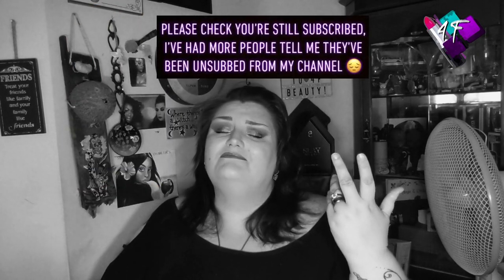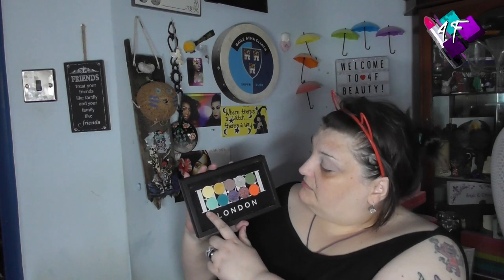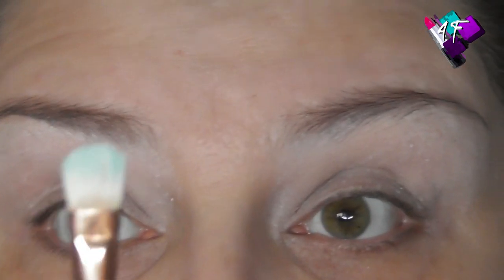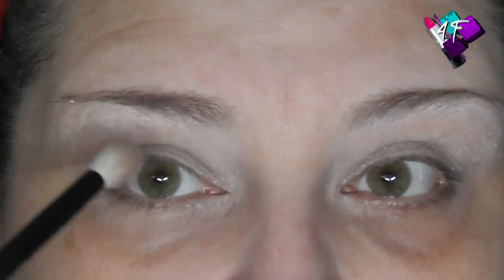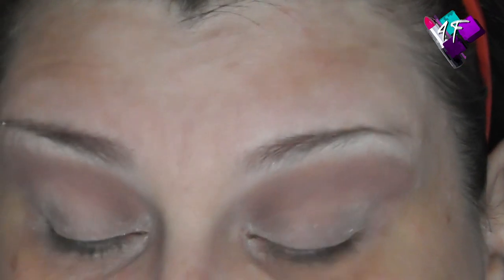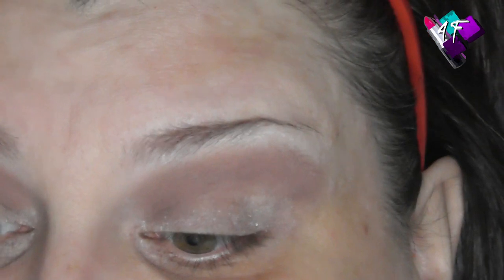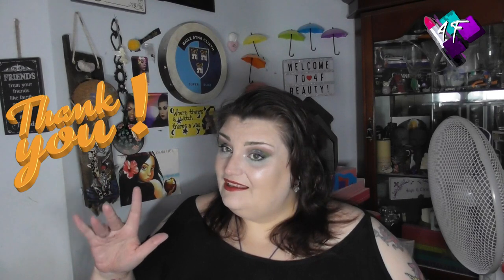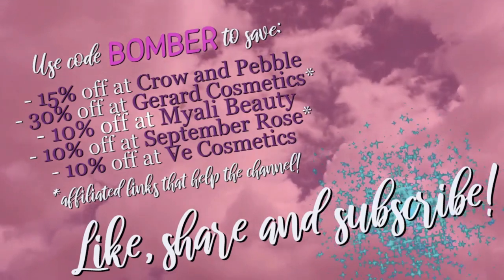Beautonomy Single Shadows | Review and Tutorial | UK Indie Brand | ASMR Makeup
So Y'all know how much I love discovering new indie brands, especially when they are UK based.  Arye Lynett showcased these on his insta and it intrigued me, so I popped on line and purchased ten shades.  After filimg this I went back on line and ordered a few more, so you can probably guess I liked them lol but to see how they perform etc y'all just have to watch the film!

4F Beauty is aimed at ALL skill levels, from beginners to expert, so my films are longer as I take time to explain each stage. Please feel free to speed the film up if you are at a more expert level.